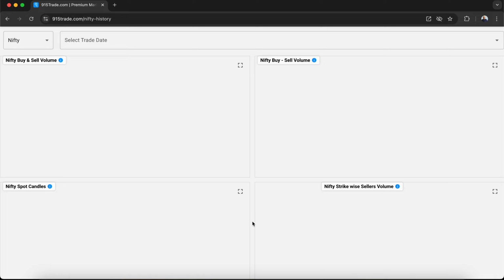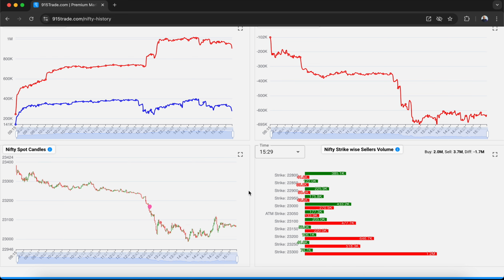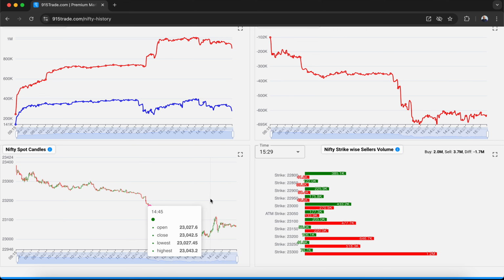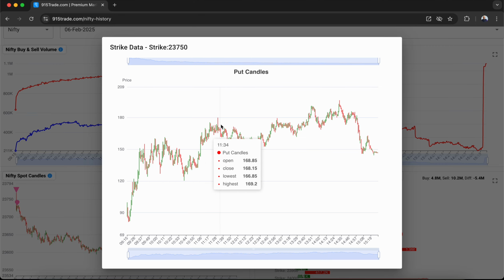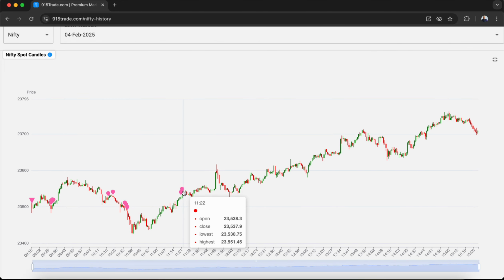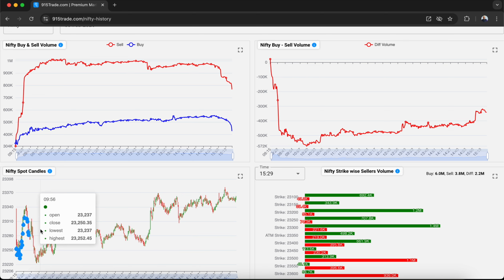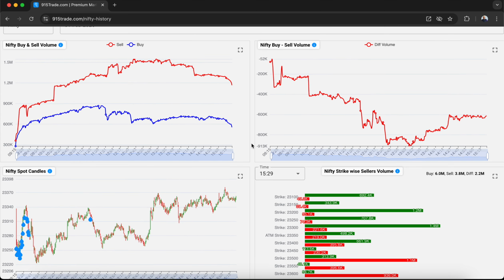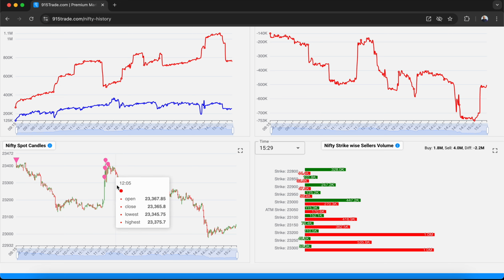Forget Indicators! These Markers Will Change Your Trading Forever!🤩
📌 Struggling to Find the Perfect Entry & Exit in Trading?
If you’re tired of confusing indicators and unreliable signals, 915Trade Markers are here to change the game! 🚀

These high-accuracy markers help traders spot buy and sell zones with precision, making trading decisions much easier. Whether you’re trading Nifty, BankNifty, or other indices, this tool can give you an edge over the market!

⚡ What You’ll Learn in This Video:
✅ What are 915Trade Markers & how do they work?
✅ How these markers sync with price movements in real-time
✅ Why traders trust these markers for high-probability trades
✅ Live market examples proving their accuracy

👉 If you trade Nifty or BankNifty, you can’t afford to miss this video!